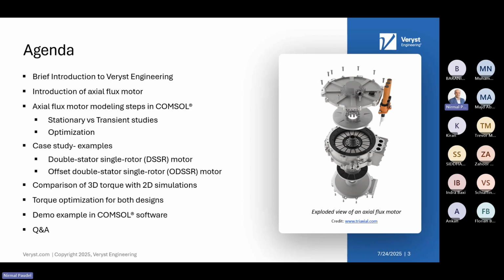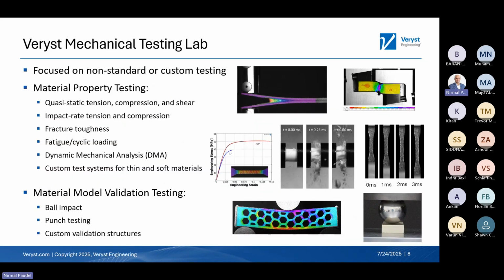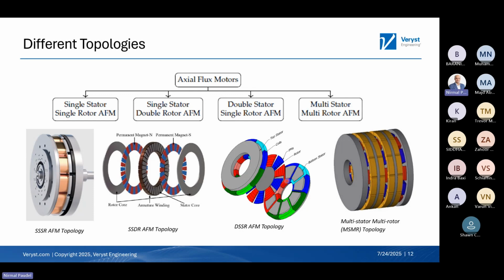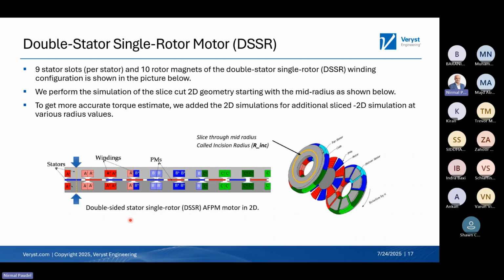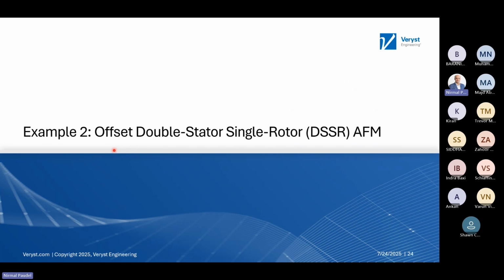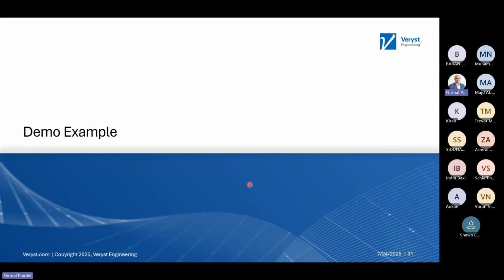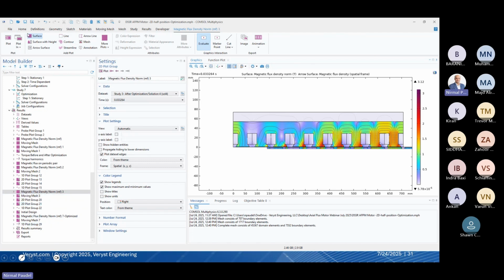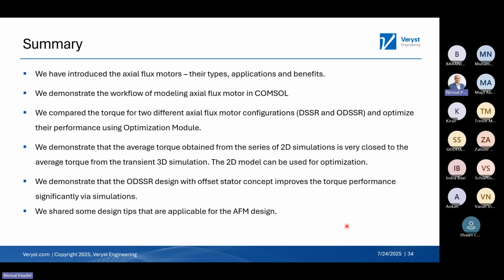Design & Optimization of Axial Flux Motors Using COMSOL Multiphysics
Designing electric motors for electric vehicles (EVs) and industrial applications involves balancing multiple, often competing, performance goals — including energy efficiency, power density, thermal management, compactness, and mechanical reliability.  Among various motor topologies, axial flux machines (AFMs) have emerged as a promising solution due to their high torque-to-weight ratio, compact form factor, and improved cooling capabilities.

In this free webinar, we will demonstrate how COMSOL Multiphysics® can be used to simulate and optimize axial flux motors for both automotive and industrial use cases. We’ll demonstrate how to model the machine geometry, compute electromagnetic torque, analyze copper and iron losses, and evaluate motor efficiency across operating conditions. We will also discuss how static and time-dependent simulations can guide performance improvements and design tradeoffs.